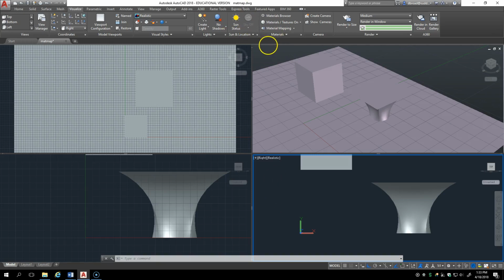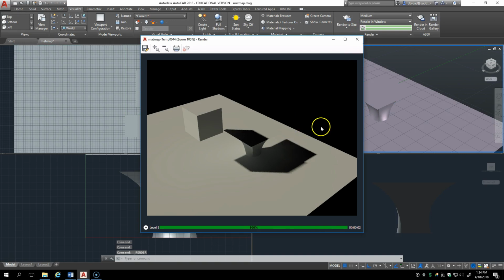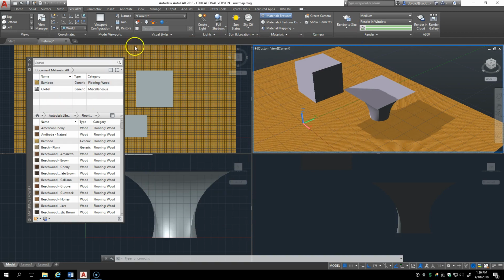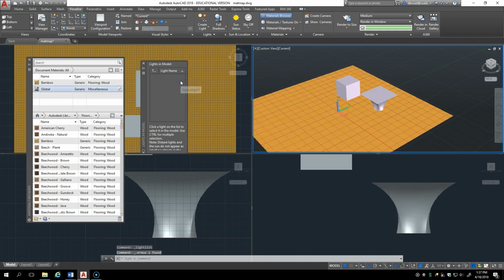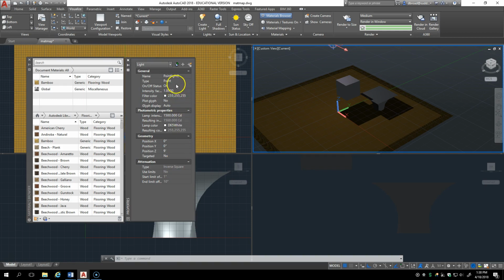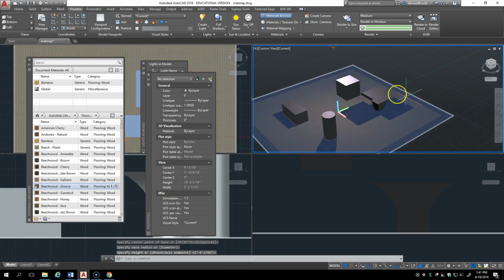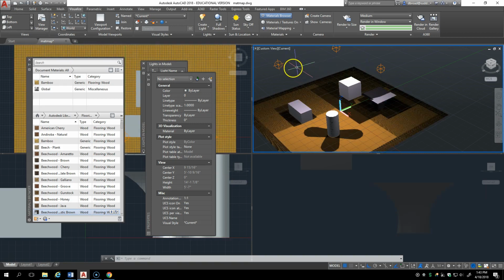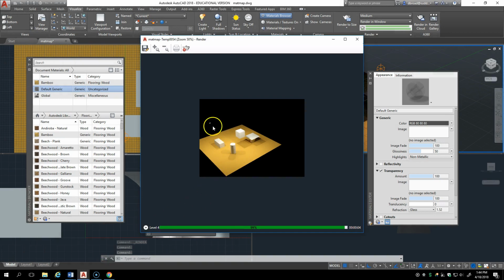AutoCAD Distant and Point Lights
Demonstrates how to add distant and point lights to the scene and how real lights activate the full shadow features of the viewport. I also demonstrate how to copy the lights and how to add a sphere with a transparent self-illuminate material to simulate the lamp globe.